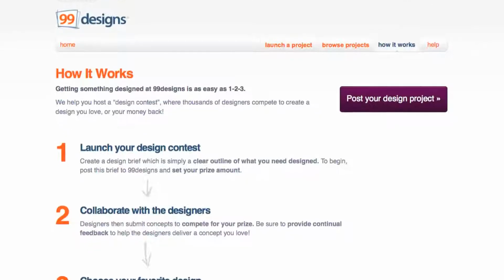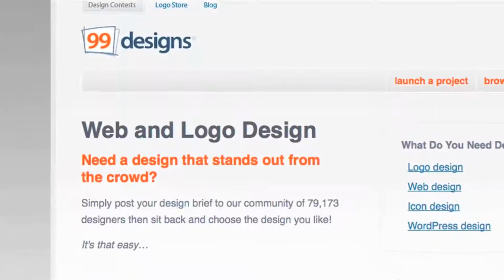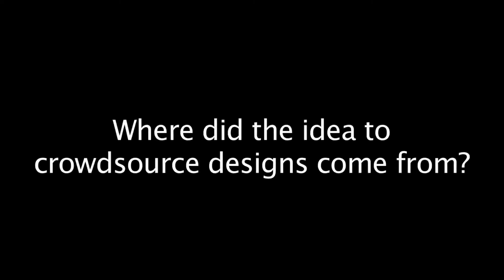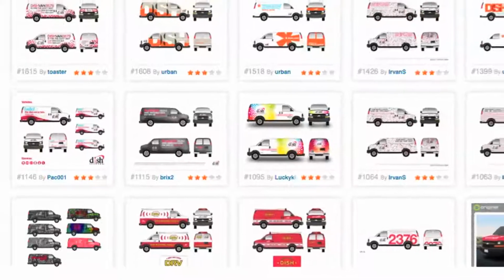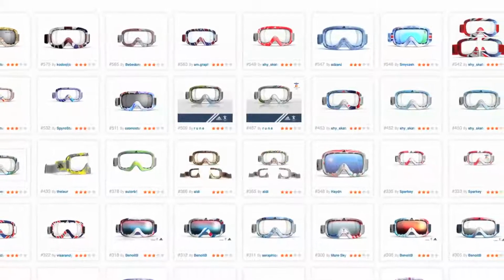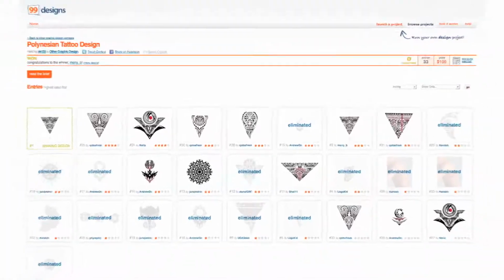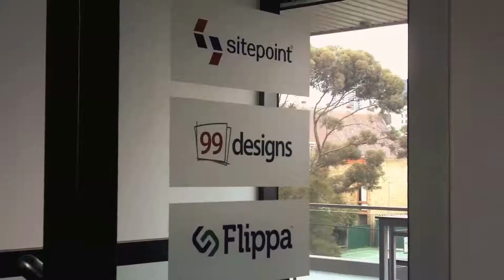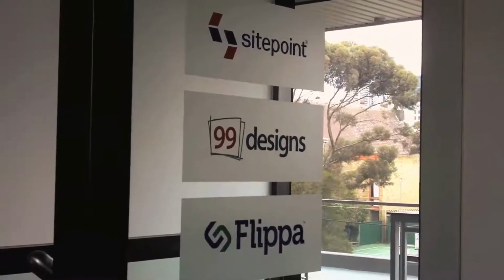Melbourne Silicon Beach Series - 99designs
Mark Harbottle and Jason Sew Hoy from 99designs talks to Techfluff.tv about the crowd-sourcing design space and how they were able to expand beyond Melbourne and into San Fransisco.